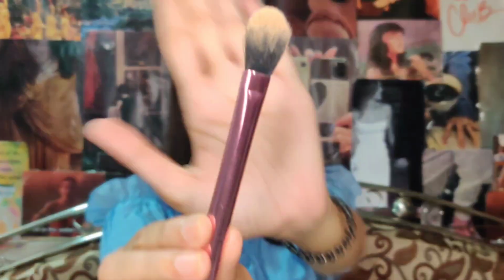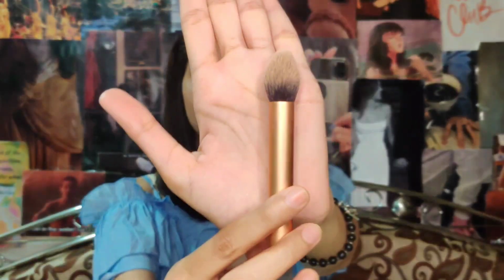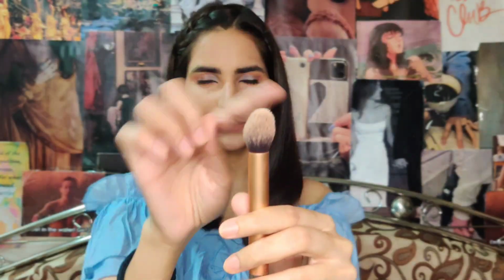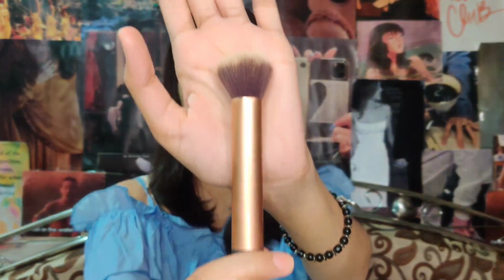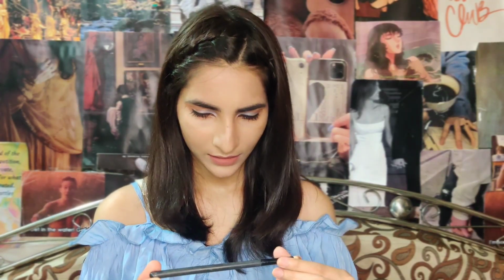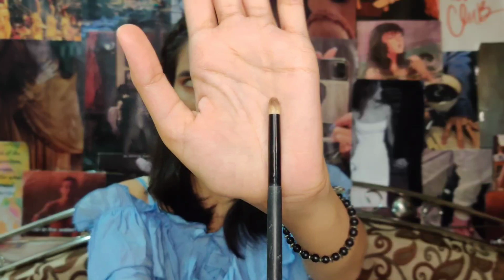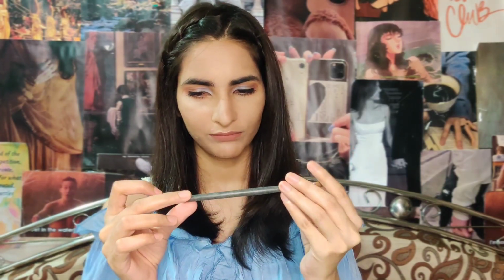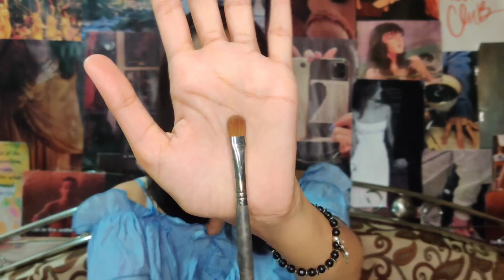"Unveiling My Holy Grail Makeup Brushes! 🌟 | Ultimate Brush Collection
Hey beauties! Today, I am beyond excited to share with you the ultimate guide to my favorite makeup brushes. Whether you're a makeup enthusiast or a beauty beginner, this video is packed with all the details you need to know about these game-changers.

🖌️ Explore My Brush Collection: I'll be taking you through each brush in my collection, showcasing their shapes, sizes, and the specific purposes they serve in creating a flawless makeup look. From the perfect foundation brush to the essential eyeshadow blending brushes, we're diving deep into the world of brushes.

🌈 Versatility & Multi-use Brushes: Discover the versatility of some of my favorite multi-use brushes that can tackle various makeup steps effortlessly. Let's break the myth that you need a million brushes for a stunning makeup routine!

🤩 Why I Love Each Brush: I'll be pouring my heart out about why these brushes hold a special place in my makeup routine. It's more than just bristles and handles – each brush has its own story and purpose that contributes to the overall magic of my makeup routine.

Thank you for joining me on this beauty journey. Now, grab your brushes and let's create some makeup magic together! 💋💫